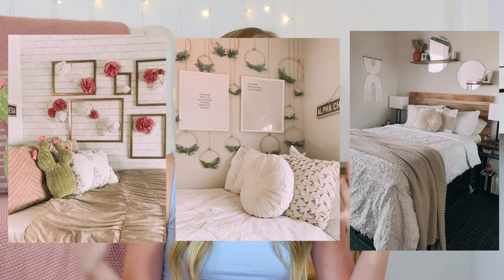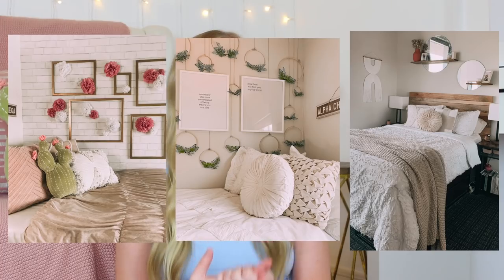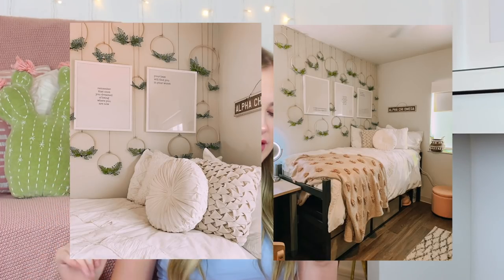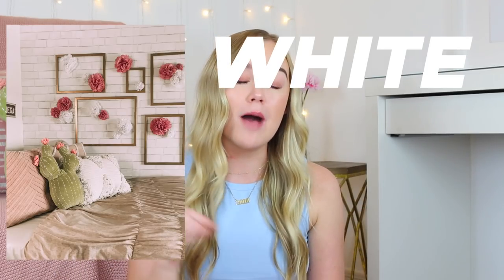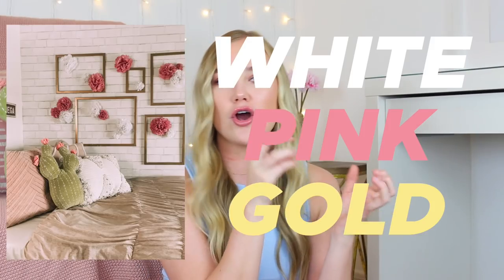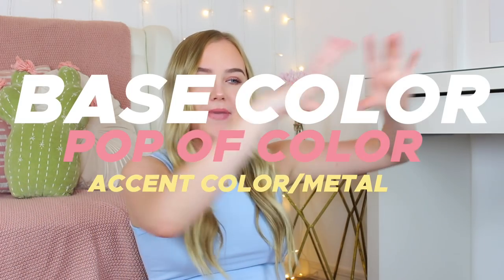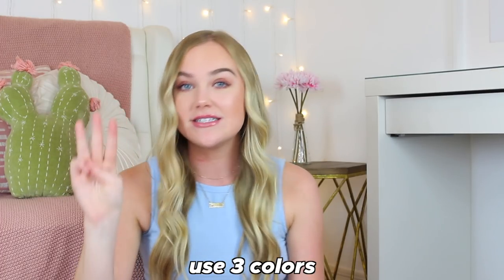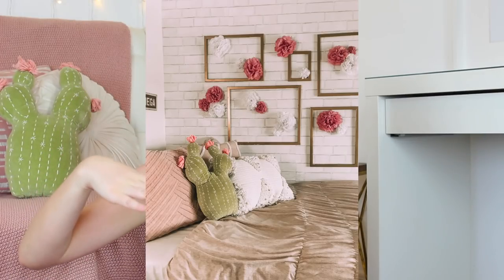How To Decorate Your College Dorm Room 2021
21. (March 7, 2000)

Junior in college, Arizona State University, Marketing (Digital and Integrated Communications).

⇢FILMING EQUIPMENT⇠

≫Canon G7 X Mark II:

≫Canon t7i:

≫Sigma 30mm F1.4 Art DC HSM Lens for Canon:

≫Rode VideoMic Camera Mount Shotgun Microphone with Rycote Shock Mount:

≫Studio Lights:

≫Ring Light:

≫Handheld Tripod: